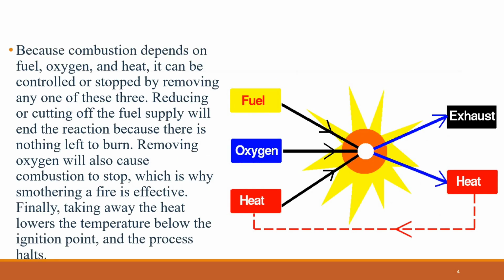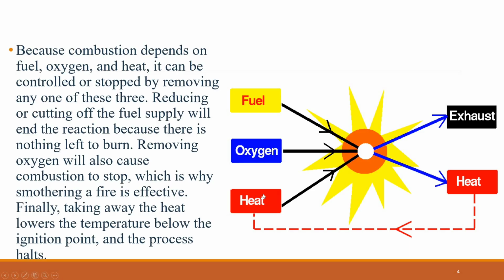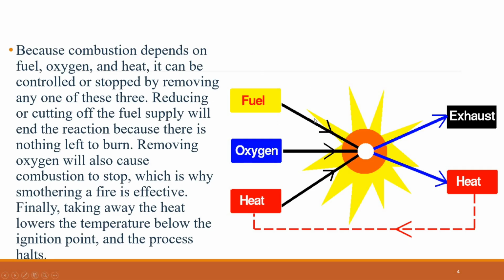Basics of Combustion in Aviation Engines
In this video, we explore the fundamentals of combustion in aviation engines and how fuel is converted into energy to produce thrust. You’ll learn about the basic combustion process, air-fuel mixture, and why efficient combustion is critical for engine performance.

🌌 This video is ideal for students and aviation enthusiasts who want a clear introduction to how jet engines generate power through combustion.

🎓 If you want to learn more and get certified, check out my complete course “Fundamentals of Thermodynamics: Key Concepts for Engineers” on Udemy.